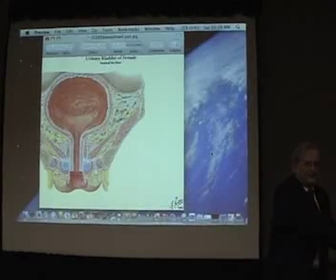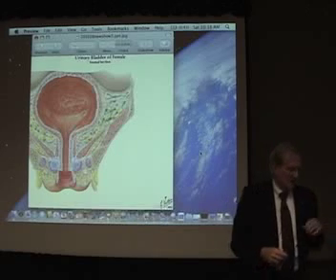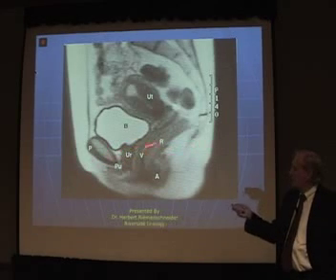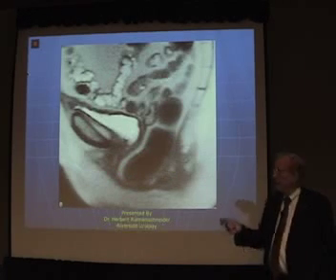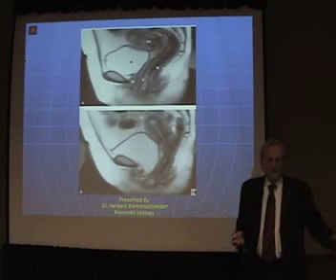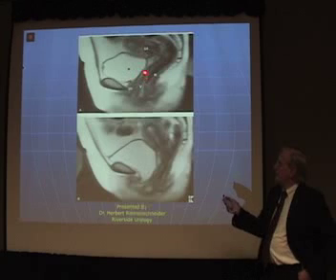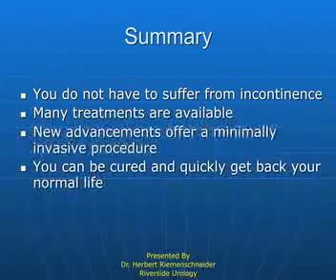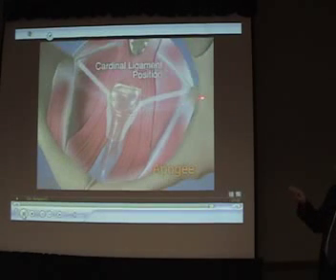Female Urinary Incontinence incontinence405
This is a short clip by Dr. Herb Riemenschneider of Riverside Urology in Columbus, Ohio about Female Urinary Incontinence & Pelvic Floor Relaxation or that Falling Out Problem. The minimally invasive approach to curing these problems. Topics of discussion include Prolapse, Cystocele, Rectocele, and the MiniArc Sling.